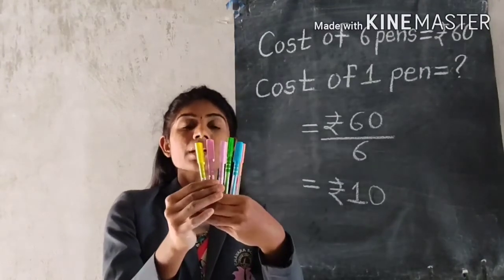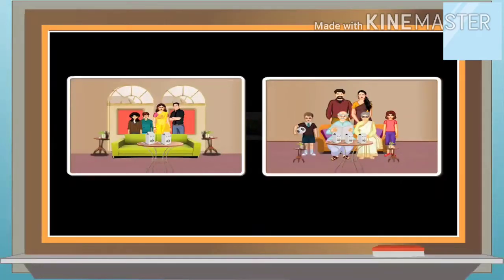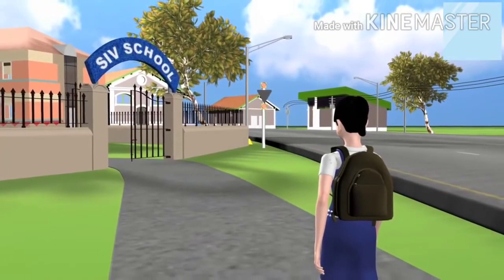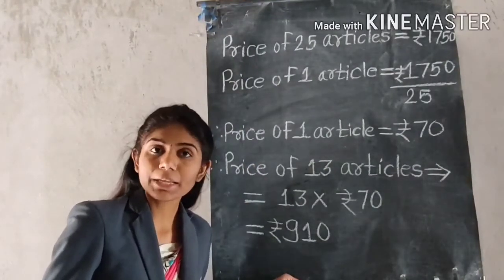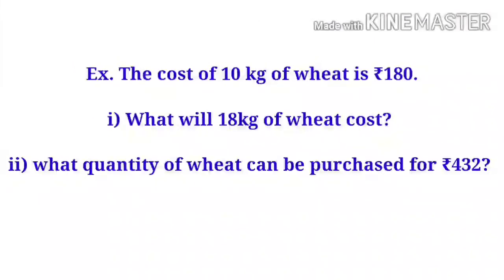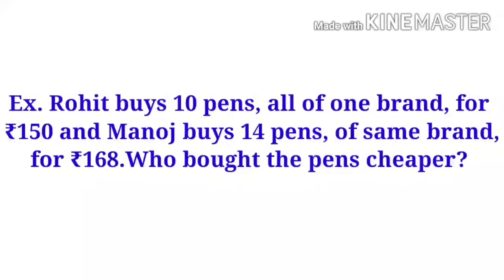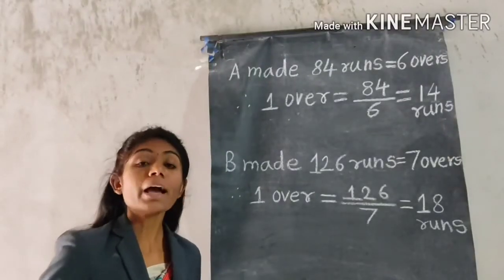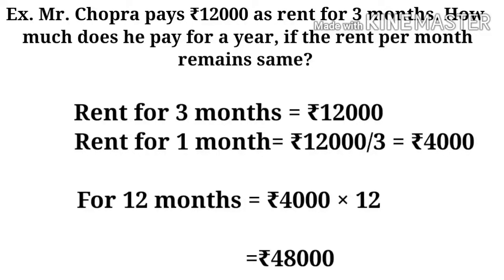6th - Maths. - L. No. 13